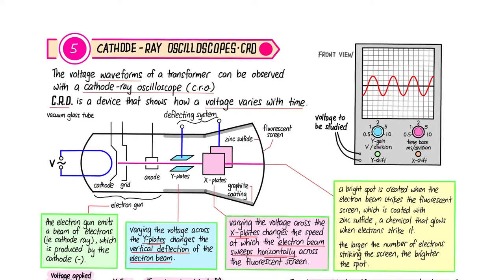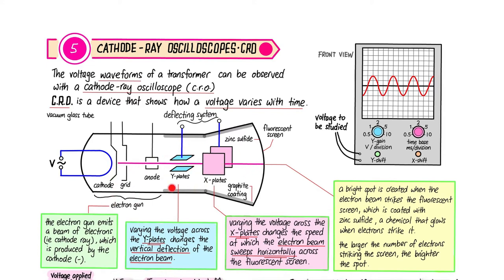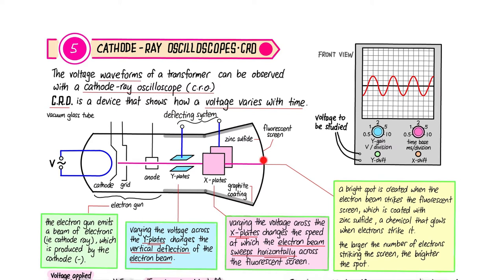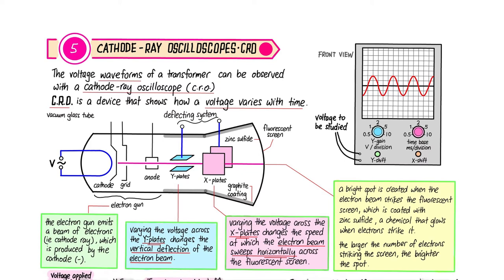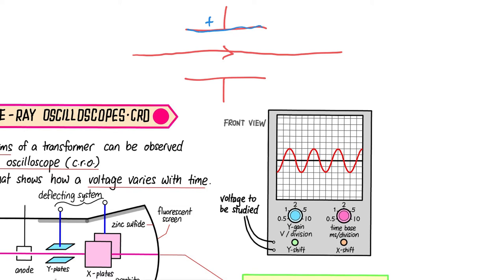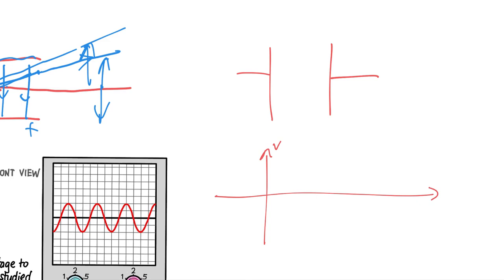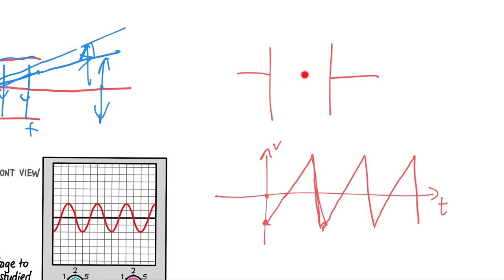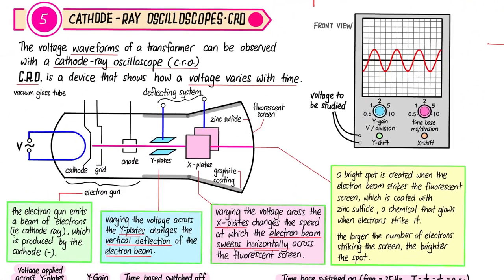Understanding cathode ray oscilloscope CRO 01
Parts of the CRO and how the electron beam is deflected.